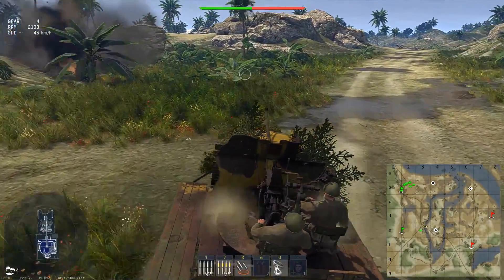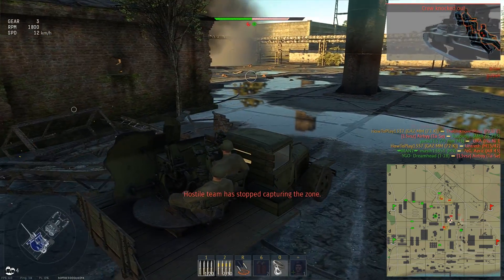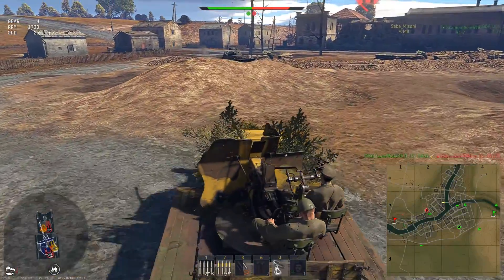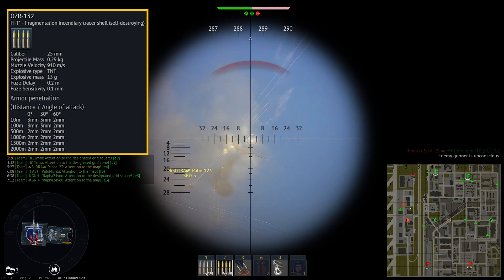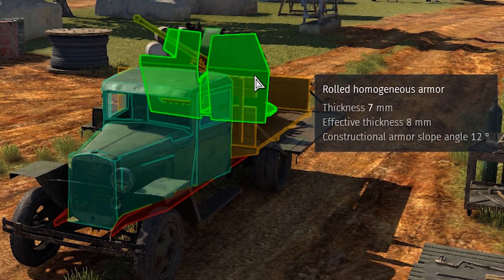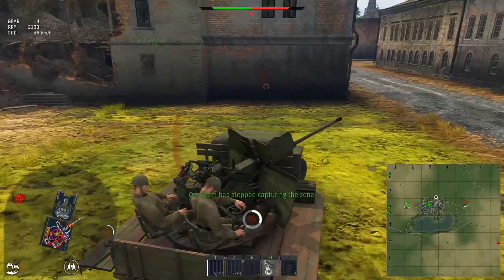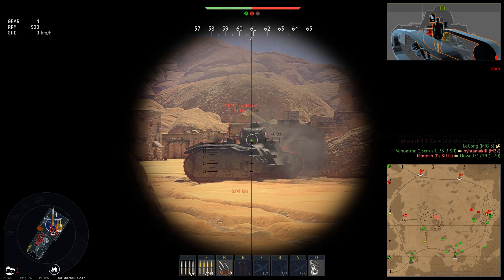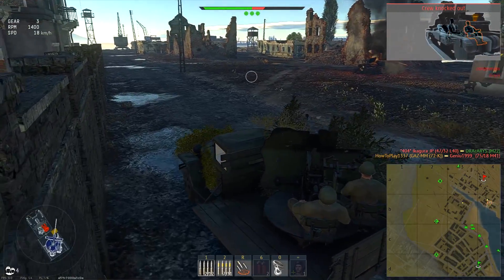PENETRATION + RATE OF FIRE = ▶️ GAZ-MM (72-K)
0:36  Unexpected firepower    2:25 " Disadvantage of the year"
3:50 Planes are no more 4:46 Truck is the best at.
5:19 Protection is no more     5:33 Mobility detected!
6:49 Little trick                          7:30 Ivan , hold the wheel!
7:50 IN ARCADE
8:53 Conclusion and Rating
GAZ-MM (72-K) is soviet SPAA , but it's cannon is not so small compared to similar battle rating tanks. That allows it to reach similar penetrations as everyone else has in early game, additionally it keeps all advantages of anti aircraft vehicle. Gameplay shows what this truck can do to any kind of opponents vehicle, and what those vehicle can do to the truck.